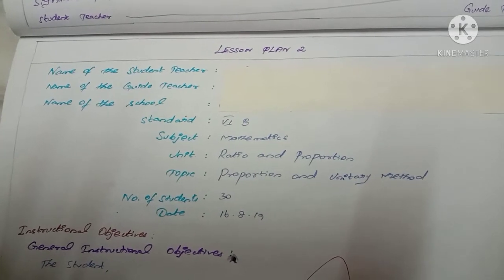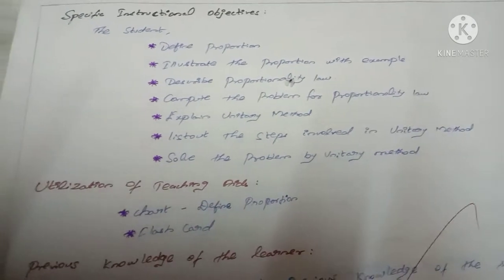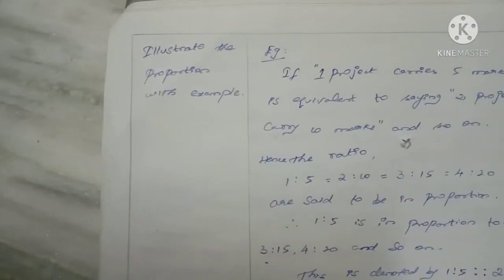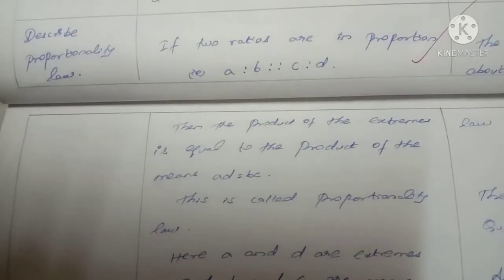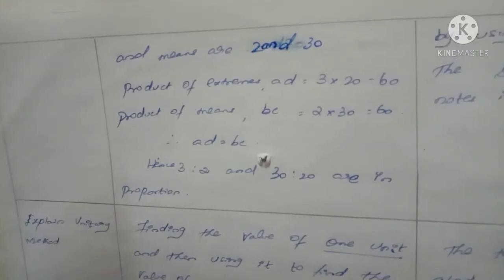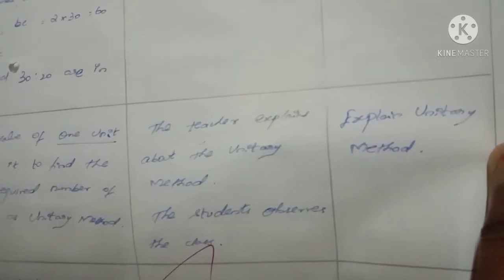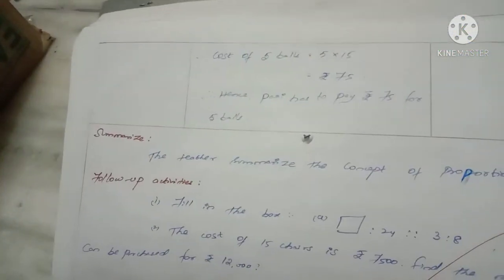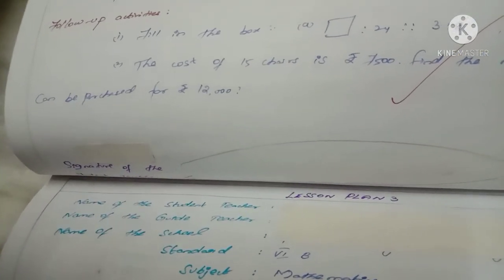B.Ed Proportion and Unitary Method (Ratio and Proportion) - Level 1 Lesson Plan Record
Hello friends,

welcome to b. ed (Ramya Thendral) channel

Happy Learning..

thanks